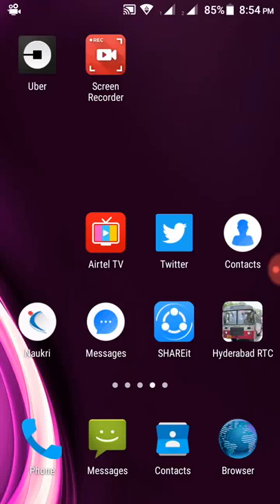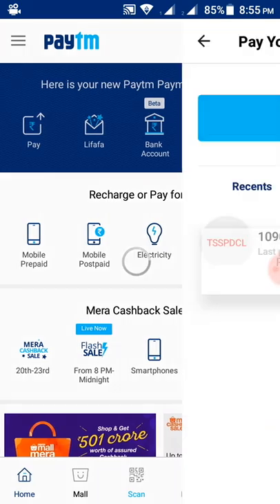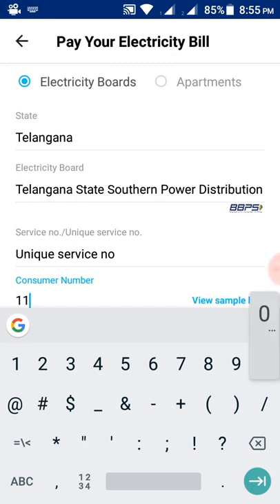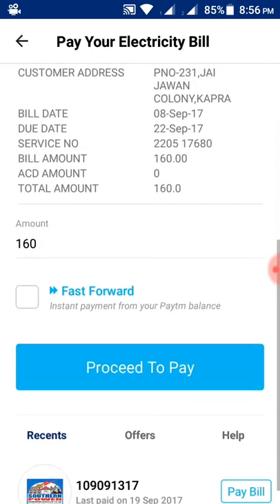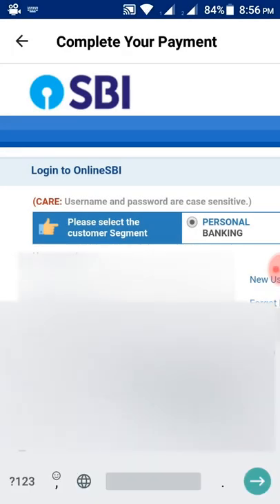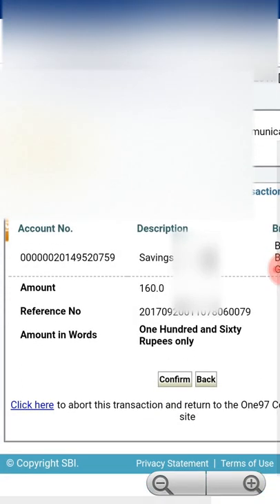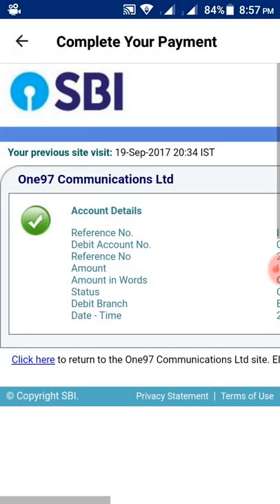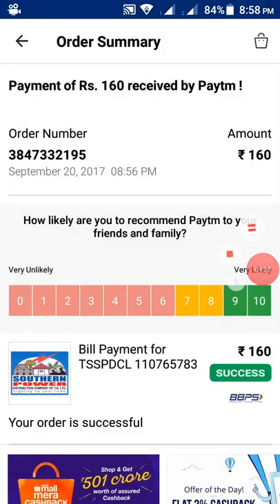how pay electricity bill through PAYTM App